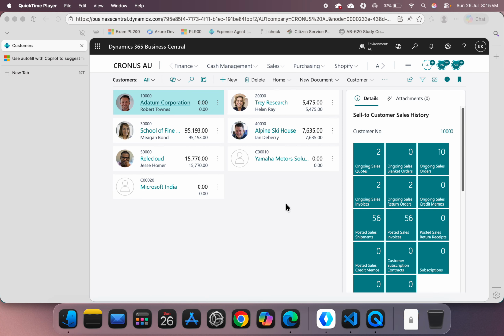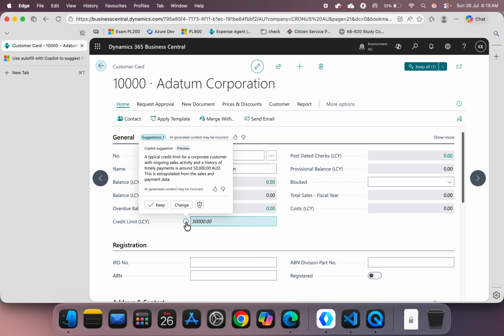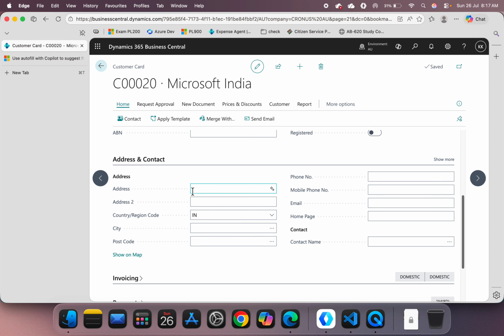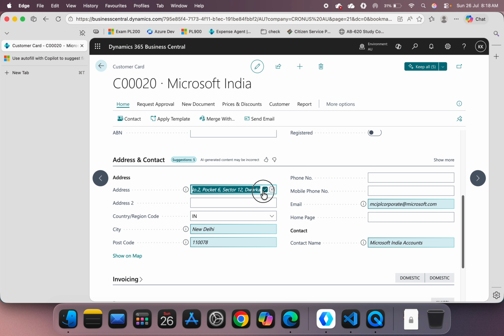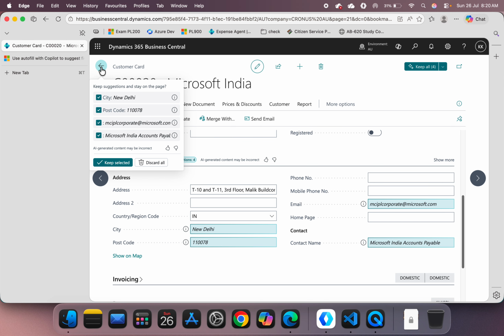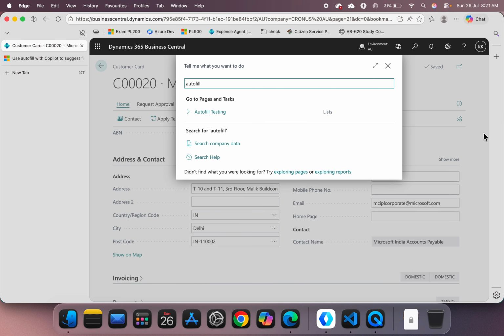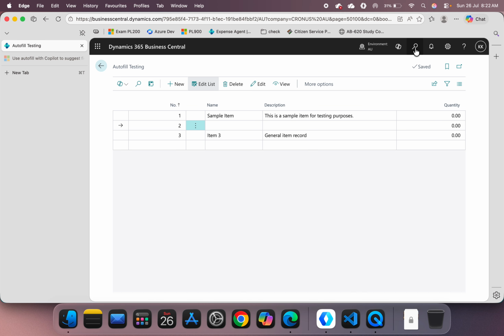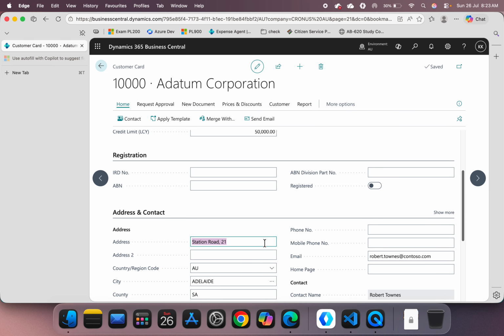Stop Typing! Autofill Fields with Copilot in Business Central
Tired of spending hours entering data and fixing manual entry errors? In this video, we explore the Autofill with Copilot feature in Microsoft Dynamics 365 Business Central.

Discover how Microsoft’s AI-powered assistant eliminates tedious tasks by intelligently suggesting field values on cards and document pages (like Customers, Sales Orders, and Items) based on your company data, recently used values, and even web insights! Learn how to stay in control, review AI suggestions, and boost your daily productivity.

Key Highlights Covered:

Business Value: Save time and minimize errors on data entry.

How It Works: Intelligent selections, lookups, and AI-generated suggestions.

User Control: How to review, keep, discard, or apply bulk suggestions.